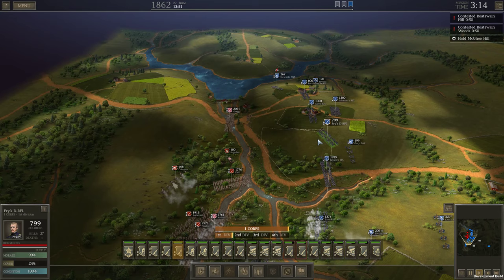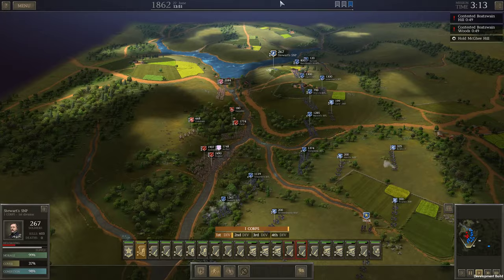Gaines Mill - Union Legendary - J&P Rebalance Mod v1.25.1a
Losses: 7906(522 returned from medicine) Kills: 41578

Despite being a fairly easy battle in prior versions, this time around I take comparatively heavy losses.